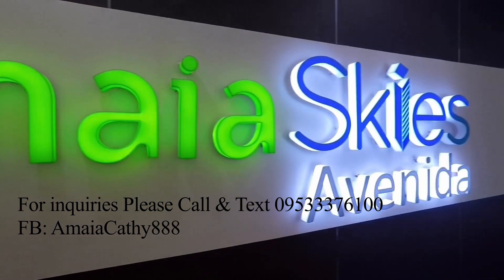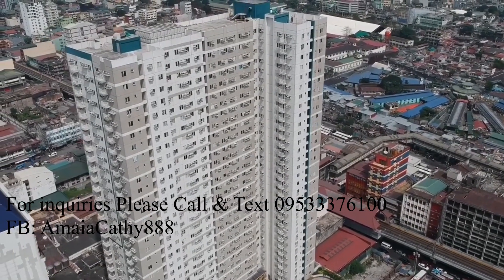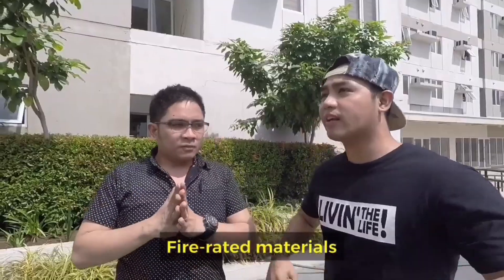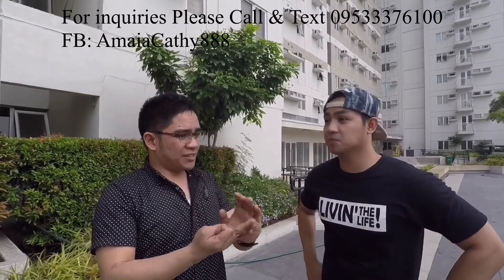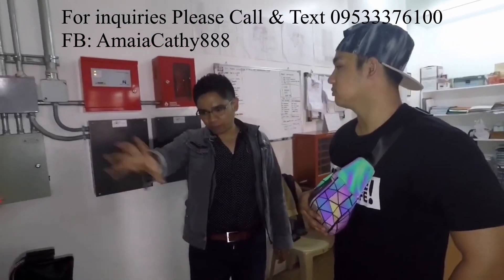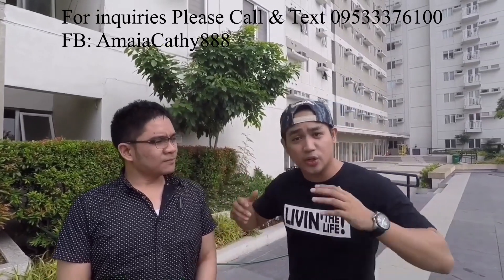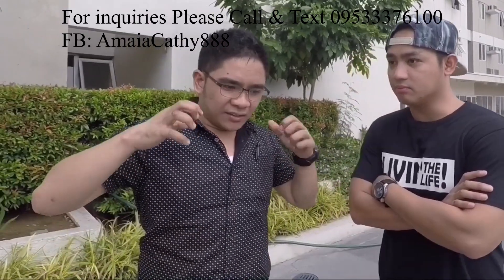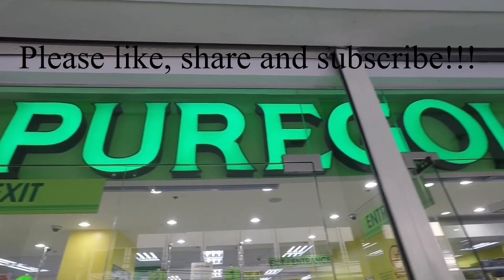Amaia Skies Avenida Condominium walking distance to LrT 1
Top reasons to invest at Amaia Skies Avenida 🌇Now on its second tower!
✅Unbeatable location
✅First  rate amenity
✅ High rental rate
✅Value appreciation
✅Trusted developer
Php 7K monthly
2022 Promo 10% DP payable in 54 months
90% balance bank financing
DM for zoom presentation or  tripping schedule! 🙂